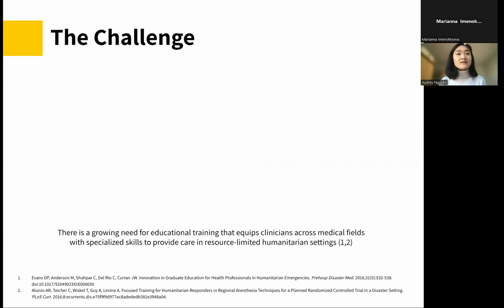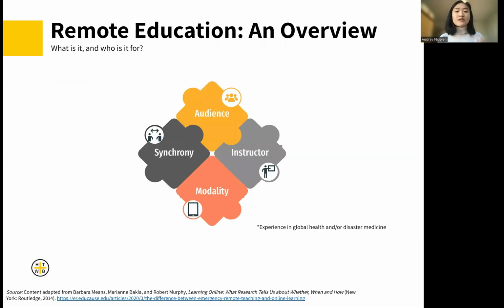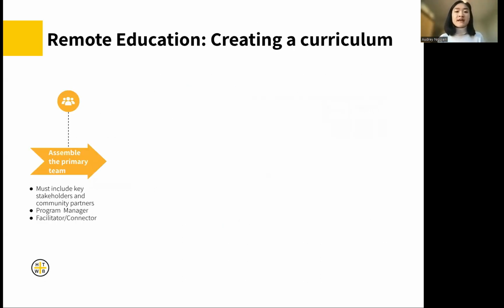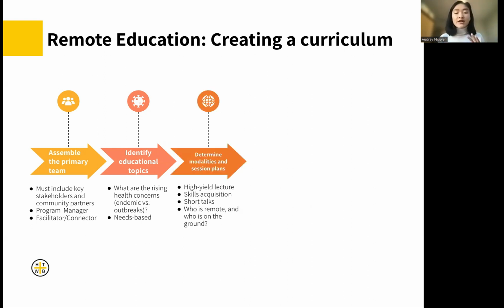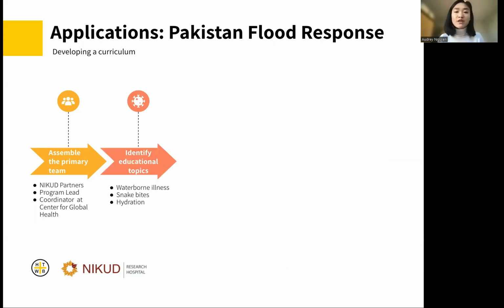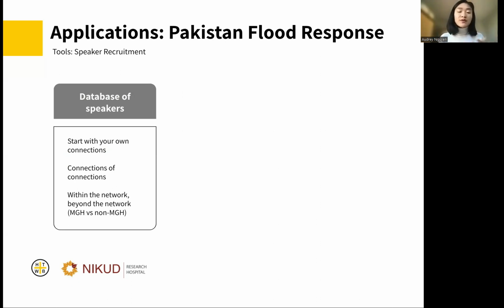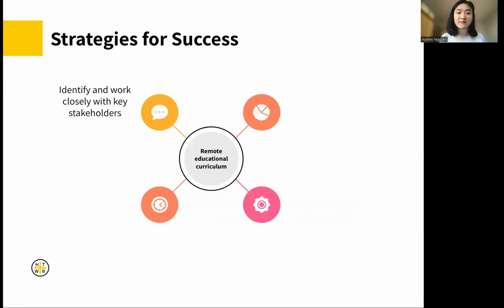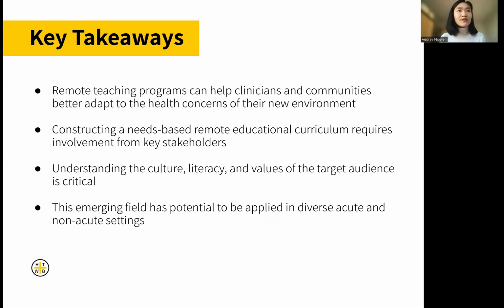Audrey Nguyen. Remote Educational Opportunities in Humanitarian Settings